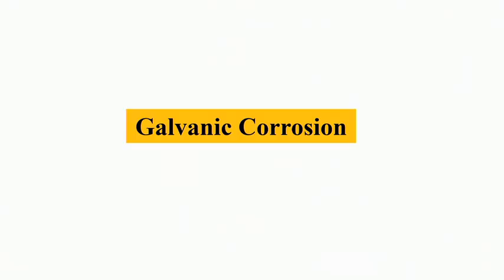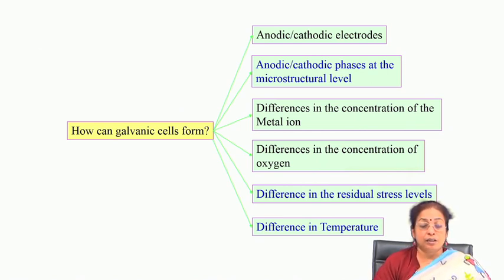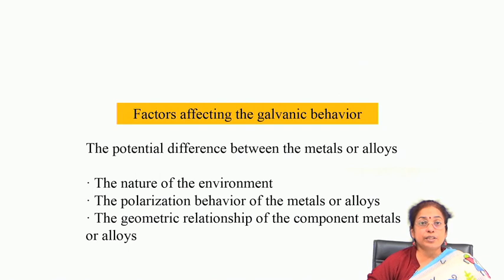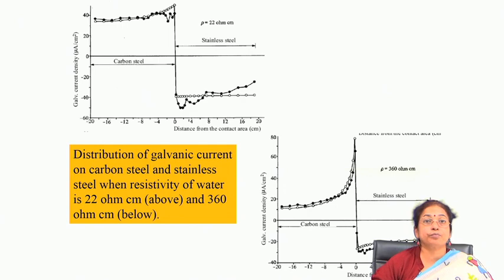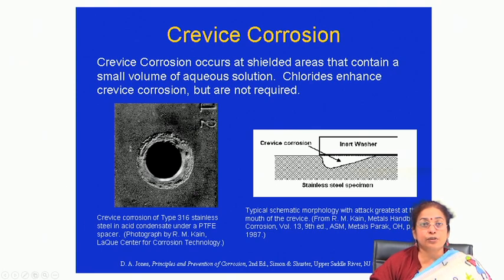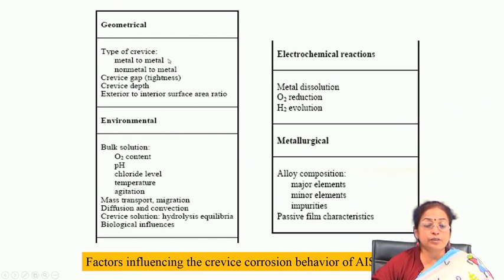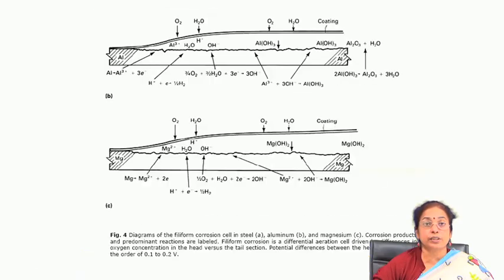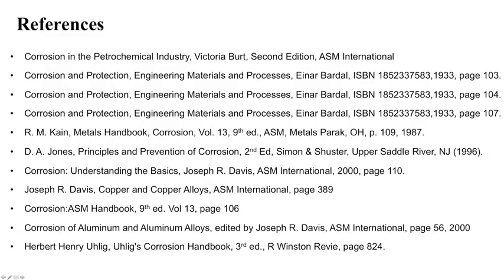Lecture 13 : Corrosion-II